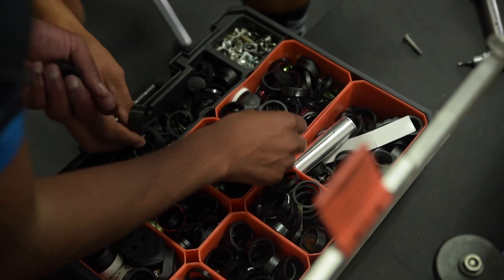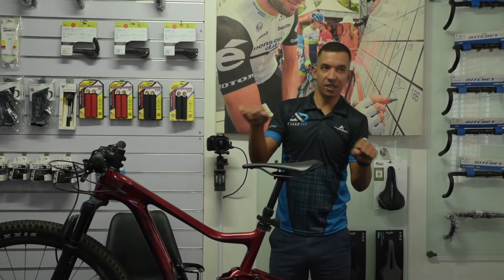Cycle Fit Ambassador, Chi Ingledew, fitting her Giant Liv MTB.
"No bike is ever complete without a proper bike fitting! The set-up on each type of bike differs drastically, specifically the individual bodily dimensions on the bike.

Cycle Fit is an excellent platform for strengthening and stretching the body most comfortably and efficiently for your body. This aids in building strong cycling-specific movement patterns and balancing out the muscles in the repetitive cycling motion around the legs.

The whole body is used when cycling one way or another; specific muscles work harder when riding a bike, namely: quadriceps, hamstrings, gastrocnemius and soleus, neck, shoulders, tibialis anterior and posterior, adductors and lateral flexor stabilisers. If these muscles are not in-balanced with the rest of the body or the bike is not set up correctly and comfortably, or the muscles are not working efficiently, injuries can occur. It is also essential to recognise that riding a bike already requires additional balance, demanding the core to stabilise.

Through the use of laser, video, a well-trained eye and conversation, one is gifted at Cycle Fit with the awareness of where they are sitting on the bike and how to make the ride more comfortable for the individual body. This re-education can prevent injury, increased mobility, give better core stability and more efficient functional movement on the bike. If one is not set up correctly on the bike, additional energy will be expended.

Cycle Fit will help you be less injury-prone, faster and give you a more efficient ride. If you are looking to reach those cycling goals, I highly recommend booking a bike fitting at Cycle Fit."

Write-up by: Chi Ingledew | Video credit: AdventureLife SA.